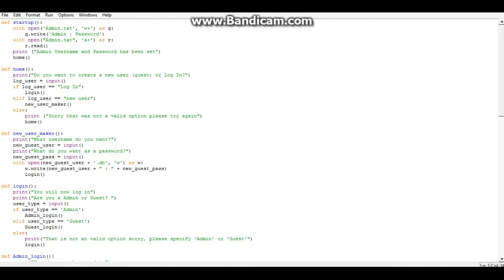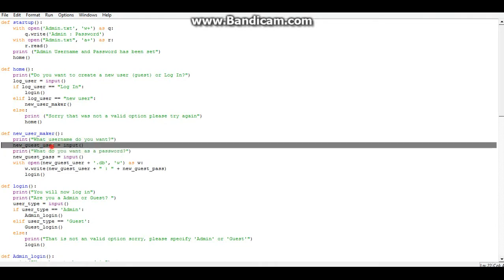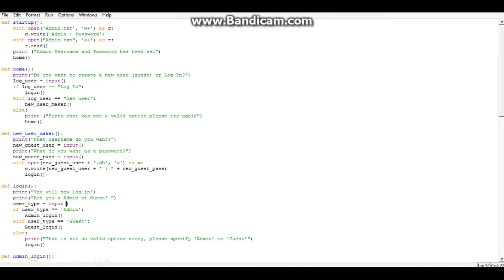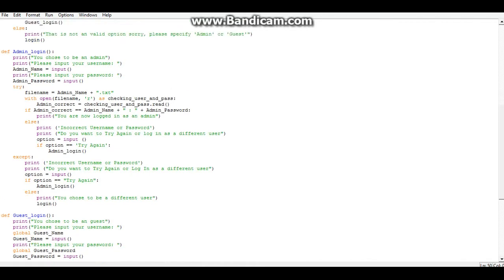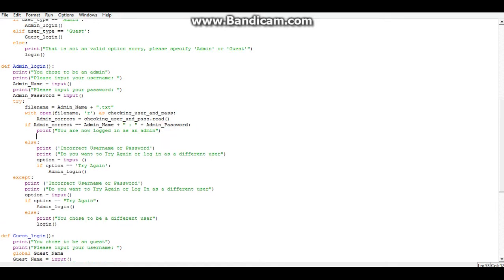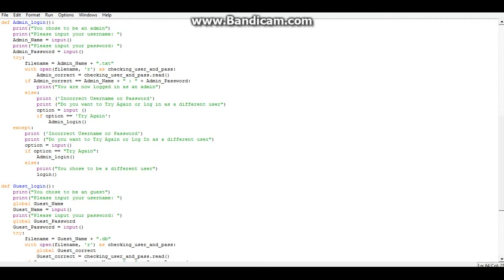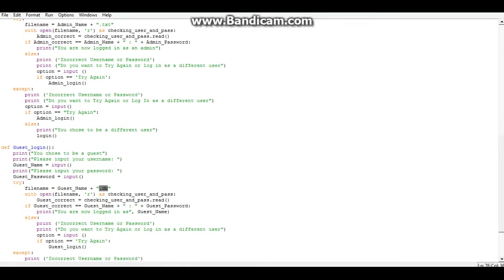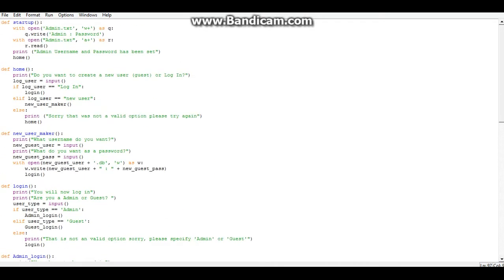Python 3.4 Login Script (Admin, Guest are seperate)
Here is the link for the download of this login file.

If You have any questions please leave a comment below if you would like to see it working also please comment and i will make a video of it running as proof.